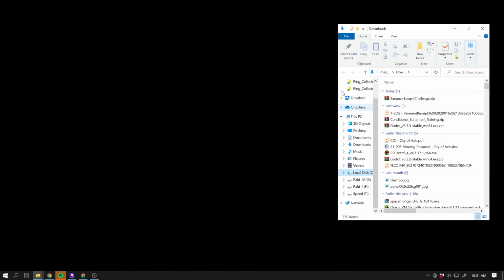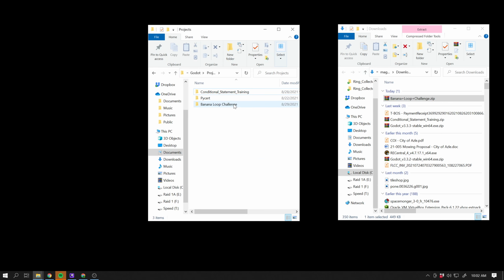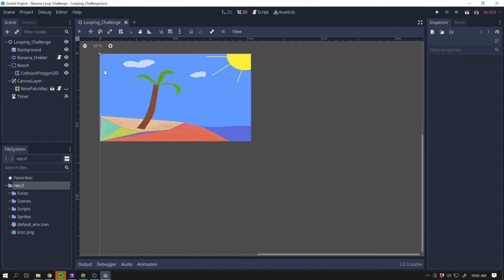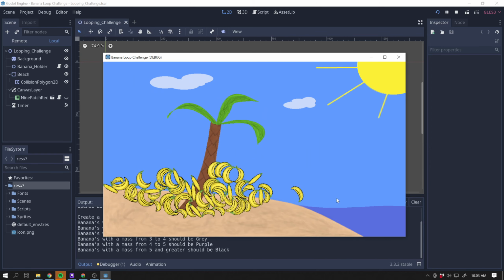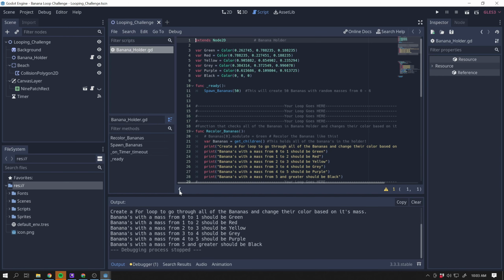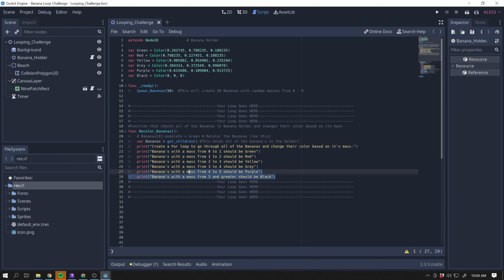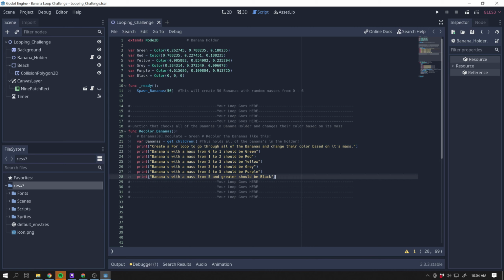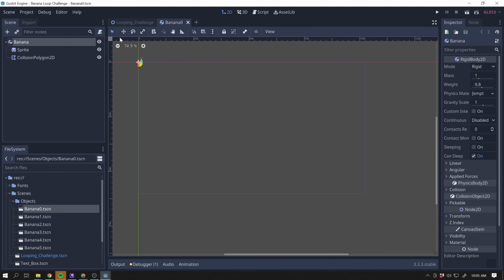008 Banana Loop Challenge Setup